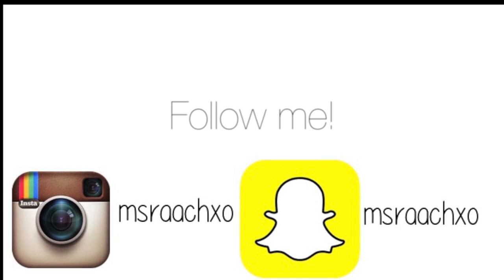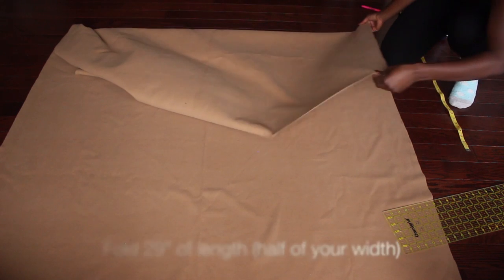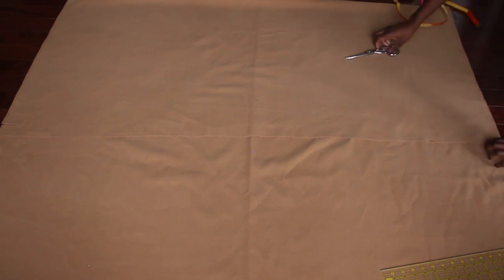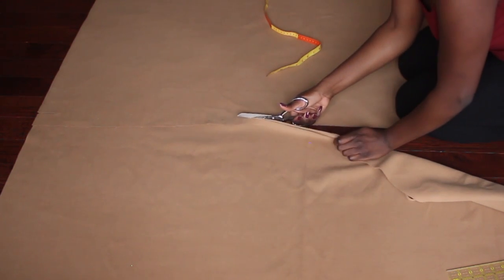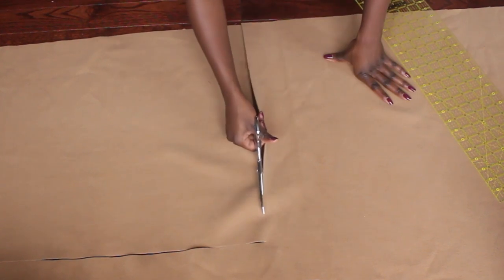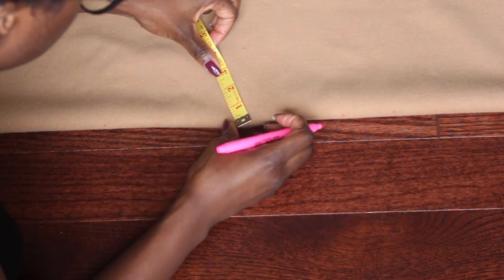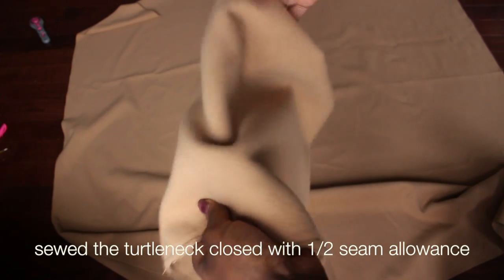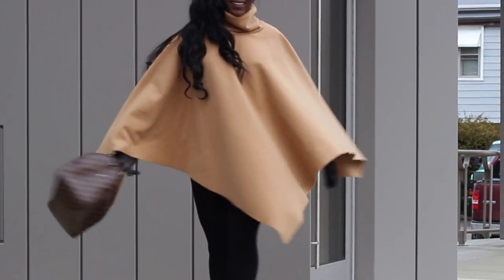HOW TO | make & SLAY a turtleneck poncho for Fall!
This video is a little late but better late than never, right?! haha. I really wanted to create this look for Fall (it's still fall for me until Dec 21st!). And surprisingly it's a VERY warm poncho when you wear a thick sweater underneath! So maybe it's a winter poncho too after all? ;)

Thumbs up for more easy & classic DIY videos!

Gloves in video

I'm Rachael and I love all things Vintage, business, beauty & home decor! I also love to eat and enjoy dressing up! This channel showcases uploads twice a week (sometimes three times!) on my lifestyle - the beauty products I'm currently in love with, how to make fun vintage inspired outfits , what I wear to events & also follow my business journey as a small business! I also randomly upload recipes I love as a busy entrepreneur, travel tips, and home DIYs.

Let's talk online! rachaelnalumu

music |
Feels! - EWN . provided by NCS